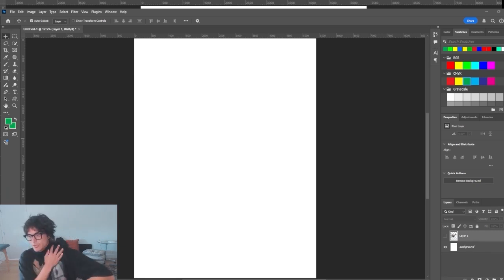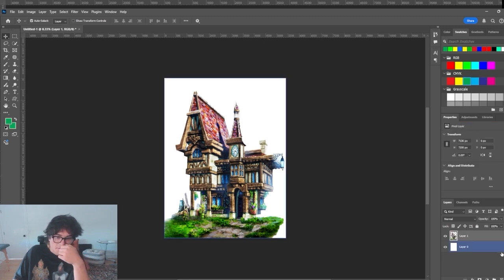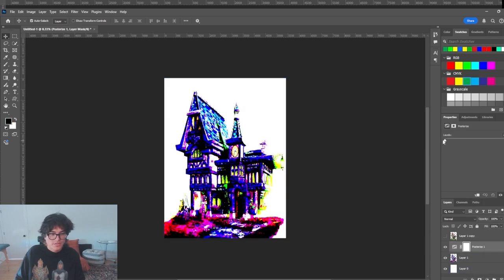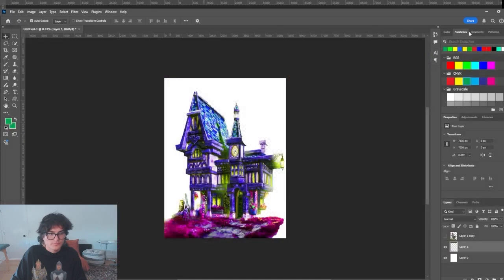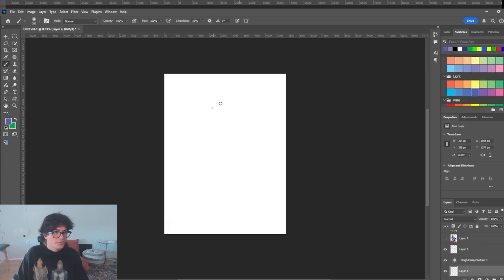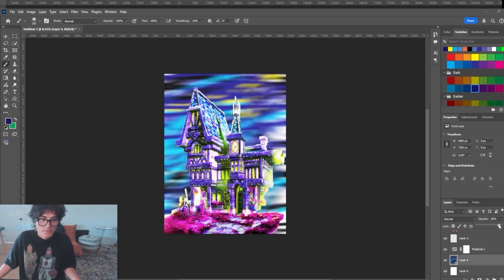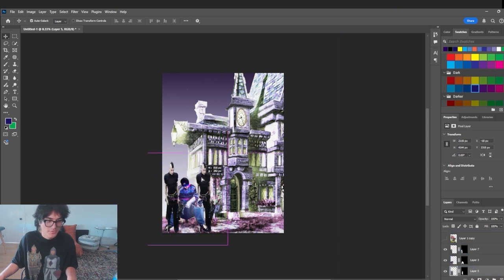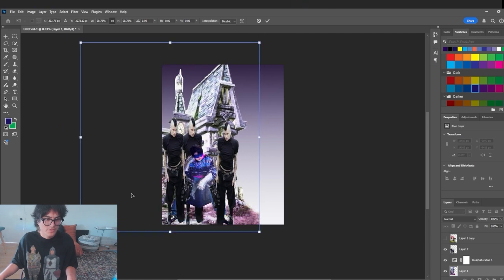How I Made This Mythical Looking Poster (Photoshop Tutorial)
In this video I breakdown step by step what I did in photoshop to make this mythical looking poster.